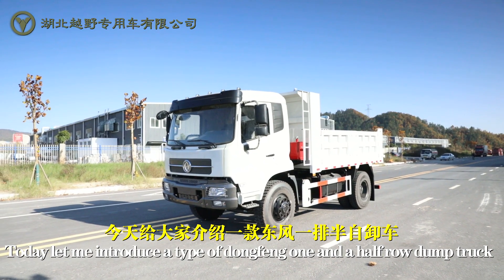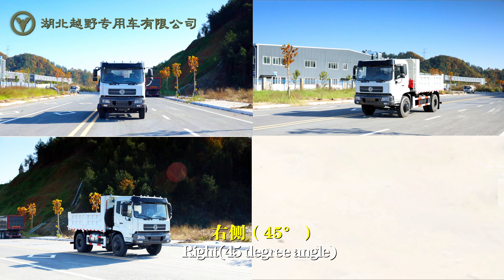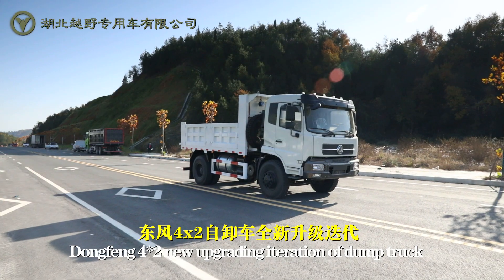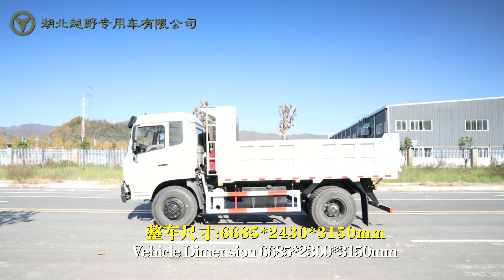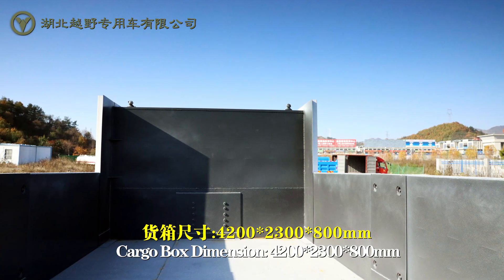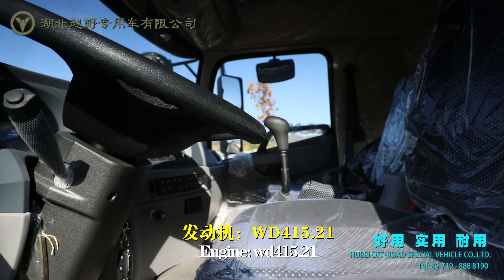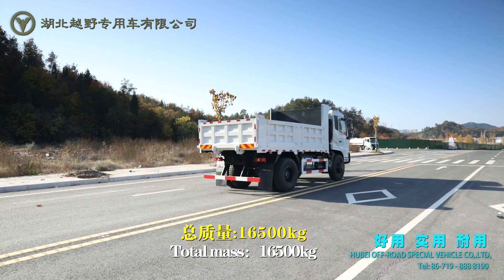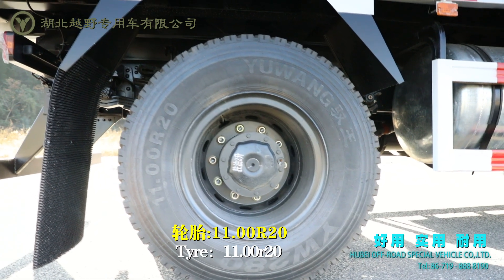Export Type Dongfeng 4X2 Flat-head Dump Truck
This vehicle is equipped with a YC4E160-33 engine, manual five speed gear box, Dongfeng Tianjin one and a half row cab including a sleeper. The front axle of this vehicle can load about 4 Tons, the rear axle of this vehicle can load about 8 Tons.  The cargo dimension of this vehicle is 6850×2500×2960mm. The wheelbase of this vehicle is 3650mm. The GVW of this vehicle is 11835kg.